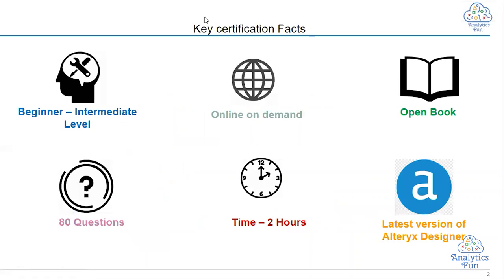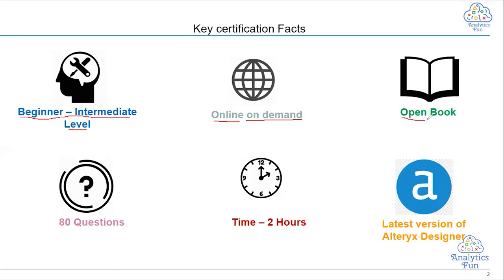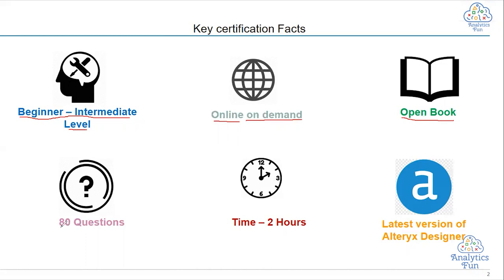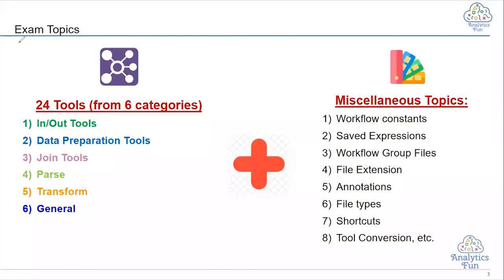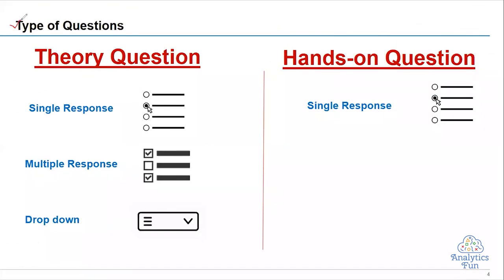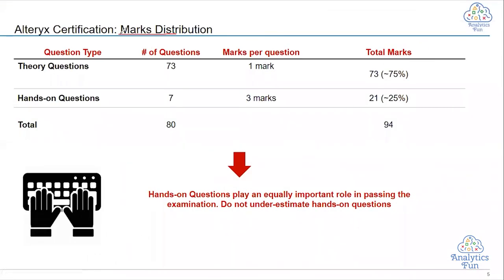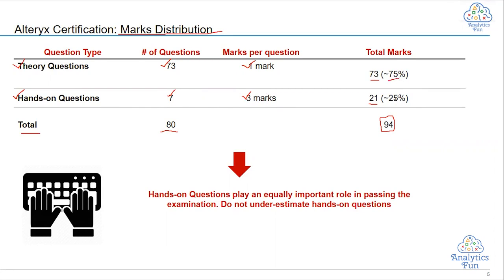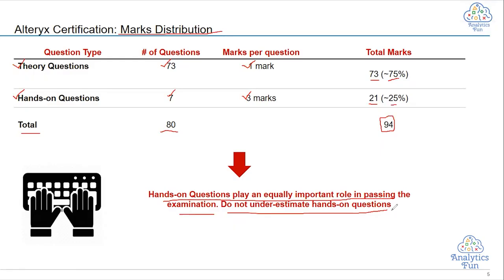6. 2021 ALTERYX CERTIFICATION PREP | EXAM : Facts Question Answer | Alteryx Tutorial for beginners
Course link (currently @299 Rs. - Limited discount)

Learn how to crack ALTERYX CERTIFICATION EXAM: Facts • Question Formats • Syllabus • Tips

Join FREE whatsapp group: Whatsapp Link has been removed because the group is full

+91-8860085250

Know Your Exam:
00:08  Introduction
01:02  Key examination facts
03:27  Examination Topics
04:09  Type of Questions
05:16  Alteryx Certification Marks Distribution
06:59  Examination Syllabus | Tools asked in the examination
07:55  Theory Questions split
09:30  Hands on Questions split

Exam Certification Details
Want to learn more about each exam? Check out the details below and our certification preparation guides!

On-Demand Exam Access
You can now take the Alteryx Designer Core and Alteryx Designer Advanced exams on demand!
You must be logged in to your Community account to take an exam.

Click on "Take Exam" to begin the exam.
If you pass, your badge will be added to your Community account immediately and you'll receive your certificate via email within 24-48 hours.
If you do not pass, you'll be eligible to retake the exam again in 7 days. You can retake the exam as many times as you need to pass.
The time for your next exam attempt is determined by the time zone that's specified in your Community account. The default value (U.S. Pacific Time) can be updated under My Settings - Preferences.
Once you've passed the Core exam, the Advanced exam will be immediately available for you to take.

Alteryx Designer Core

Audience: Everyone! Whether you are just beginning your journey in analytics or a seasoned professional, this exam is an opportunity to prove your skills with Designer. This exam is a pre-requisite for advanced level exams.

Description: The Alteryx Designer Core product certification exam is intended to test your aptitude around the 'core' toolset in Alteryx. The 'core' toolset was determined by the selecting the most commonly used tools in Alteryx Designer in addition to understanding basic UI/operational elements. The Alteryx Designer Core is exam is the first level of certification.

Price: Free
Skills Measured: Interface elements, basic workflow building concepts, Browse, Input Data, Output Data, Text Input, Data Cleansing, Filter, Formula, Sample, Select, Select Records, Sort, Unique, Append Fields, Find Replace, Join, Union, DateTime, Text to Columns, Count Records, Cross Tab, Summarize, Transpose, Comment, Tool Container

Questions: 80 Questions

Question Type: Multiple-Choice

Exam Time: 2 Hours (90 sec/question)

Exam Preparation: Core Certification Exam Prep Guide

Alteryx Designer Advanced

Audience: The Alteryx Designer Advanced exam is for users who have already demonstrated their proficiency on core Designer abilities. This exam may be attempted only after you have passed the Alteryx Designer Core exam.

Description: The Alteryx Advanced exam is the next stepping stone in the Platform Certification journey, allowing users to demonstrate their higher-level abilities with Alteryx Designer. The exam builds on concepts, configurations and tools that are included in the Core exam, and also requires users to be able to understand a wider breadth of tool functionality and apply their knowledge to more complex applications. The exam includes two parts. Part I consists of four (4) practical application questions that require you to build a workflow to determine the correct answer. Part II consists of multiple-choice, matching, and multiple select questions. NOTE: You will need access to Alteryx Designer to complete this exam.

Price: Free

Questions: 40 Questions

Question Type: Part I of the exam consists of four (4) practical application questions that require you to build a workflow to determine the correct answer. Part II consists of 36 multiple-choice, matching and multiple select questions.

Exam Time: 2 Hours